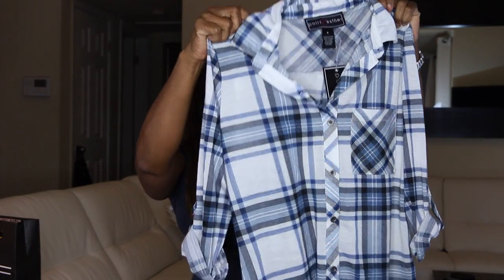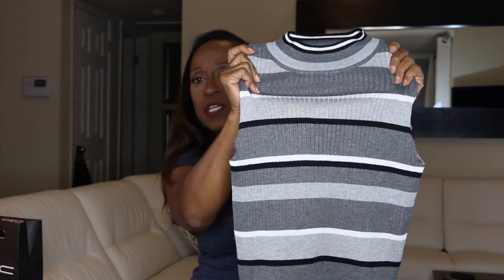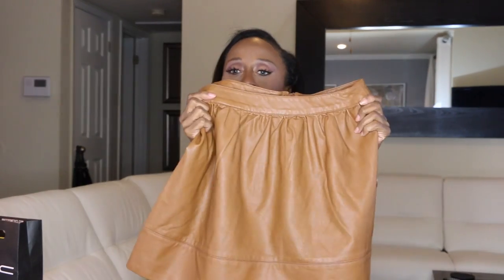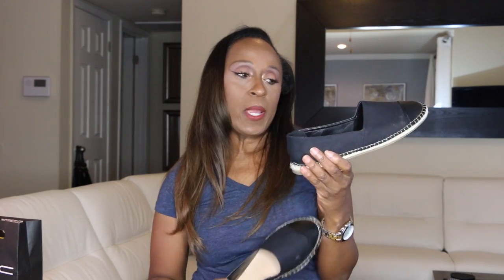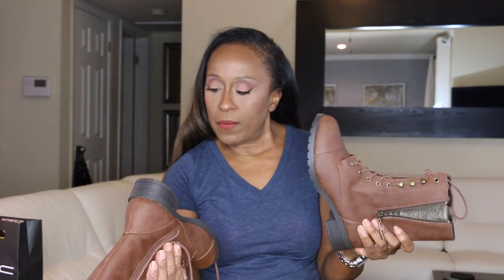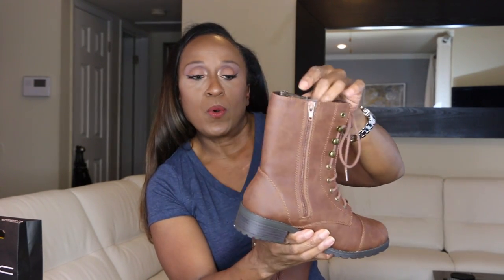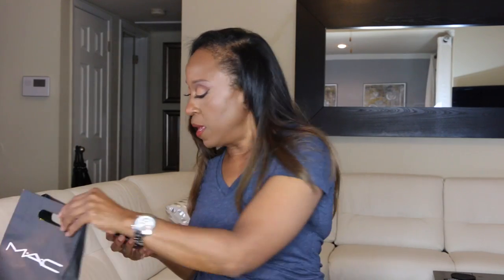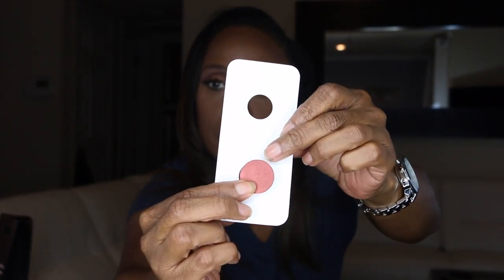FALL COLLECTIVE HAUL #2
❤️RUE 21
         1.  PLAID SHIRT
         3.  BURGUNDY STRIPE SHIRT
         4.   SKIRT

           2.  BLACK LEATHER CAP TOE CANVAS-
No longer available  😟
          3.  CHUNCKY HEEL ZIP UP BOOTIE
          4.  PLAID COMBAT BOOTS
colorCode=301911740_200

❤️WALMART
     1.  WESTERN DIGITAL EXTERNAL HARD -TERABYTE DRIVE
Pan#/shade/Coppering
      MAC EYESHADOW BOTTLE GREEN